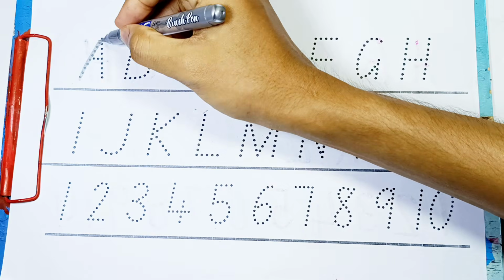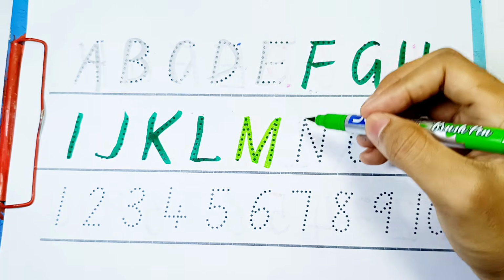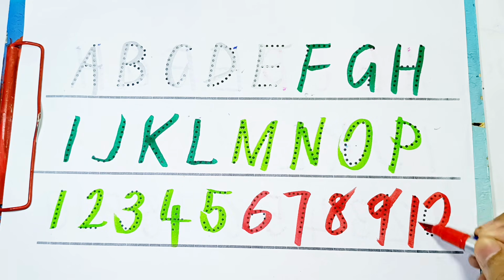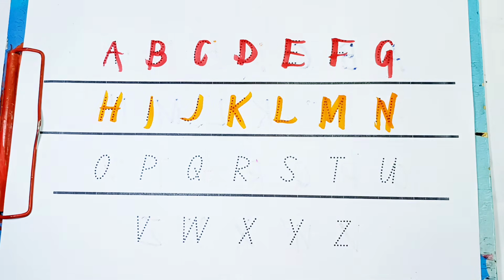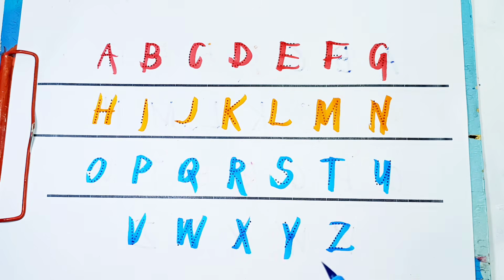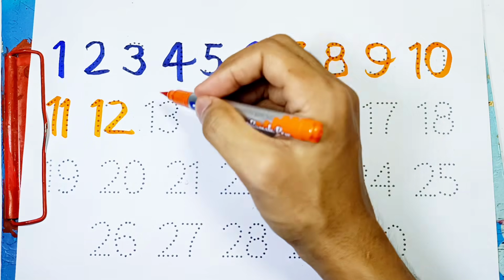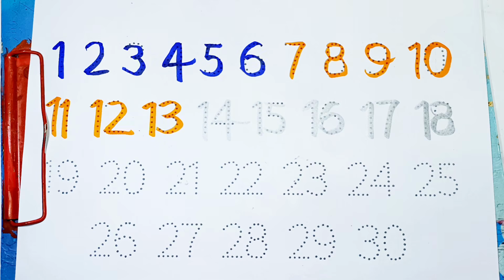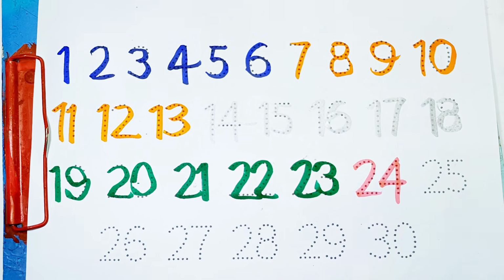Learn to Draw the Alphabet A-Z: Easy & Fun for Beginners! Writing Capital letters Alphabet